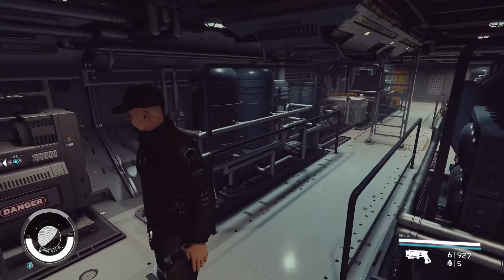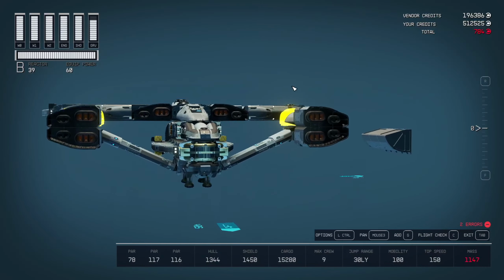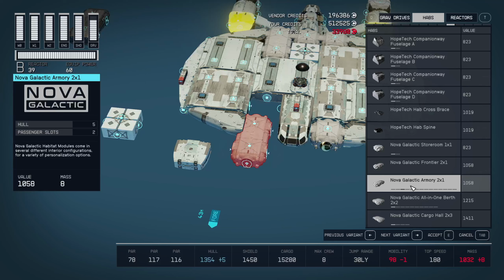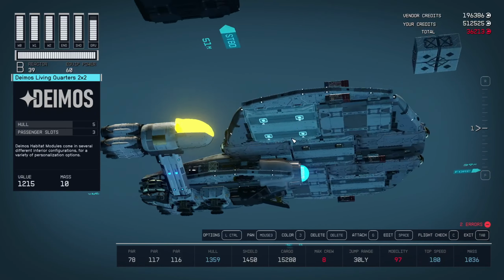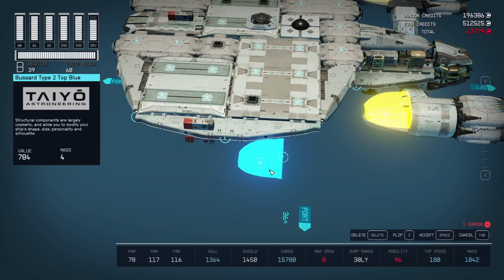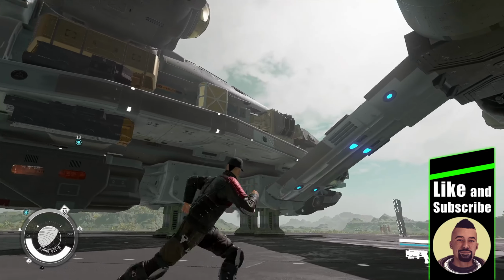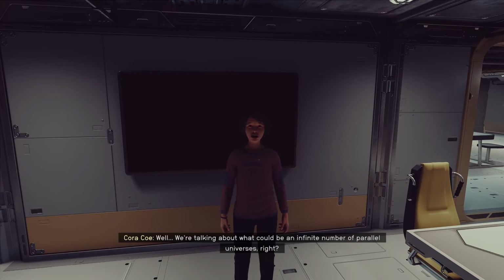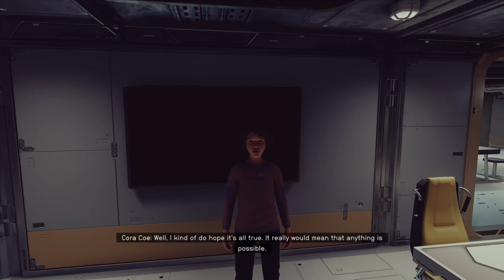Starfield Upgrading my Starship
89: The Starfield time line is before Star Trek so this ship could be the origin story for the saucer section, deflector dish, two nacelle ship design. That would be fun.